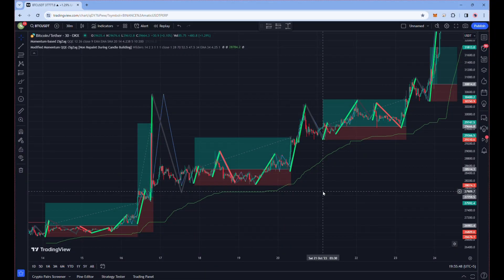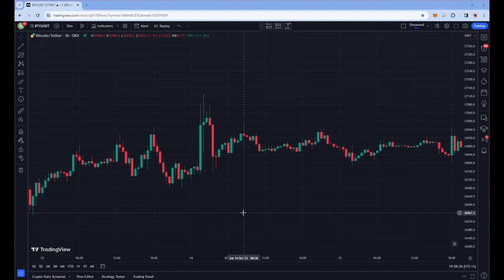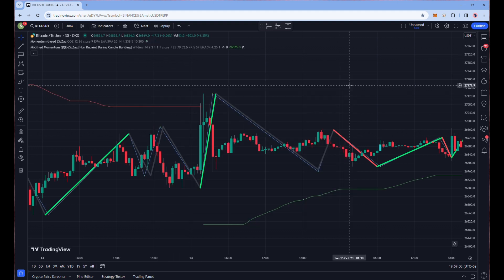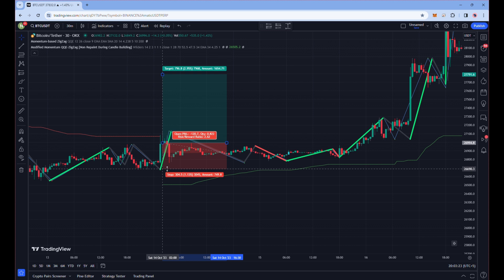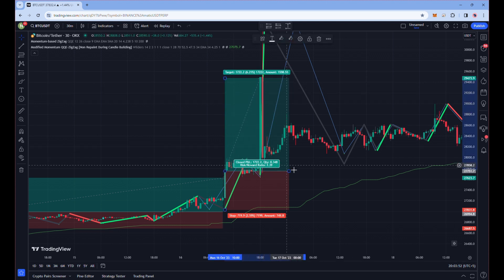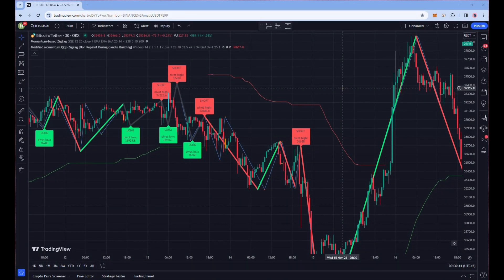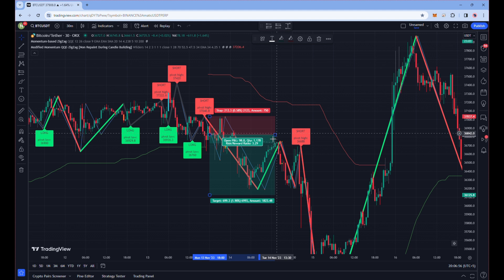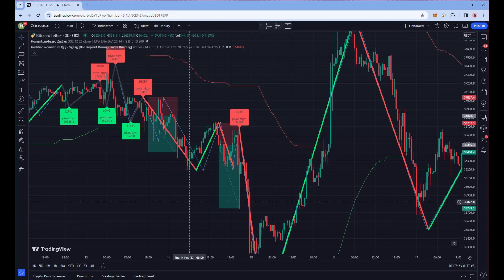Best Bitcoin trading strategy Momentum Zig Zag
Remember when shifting to a new trading strategy always start low and test the strategy a few times to see if it performs as good on your specific market and timeline, before going big.
Best of your luck with your trading journey